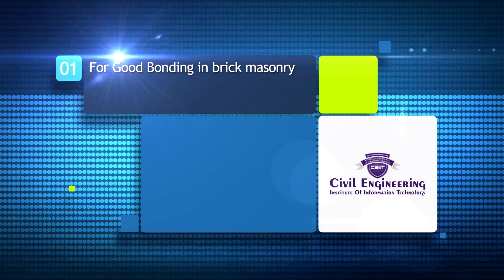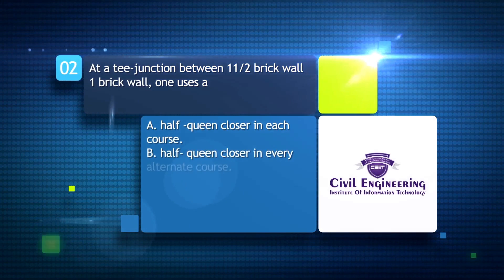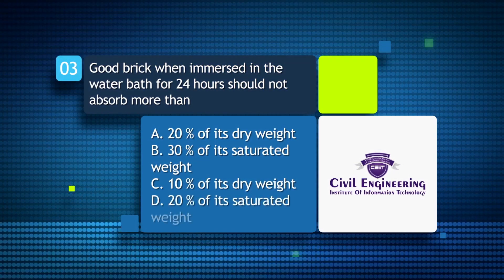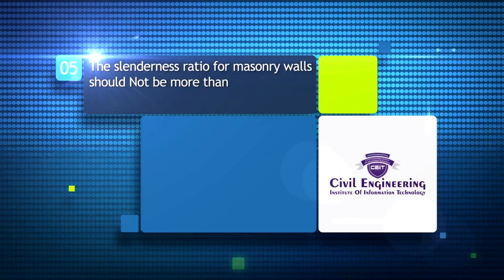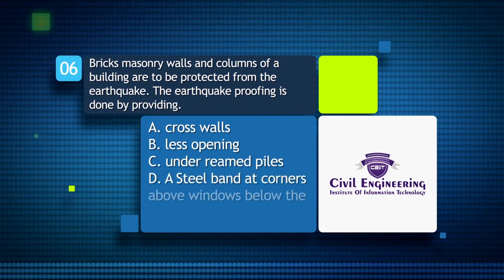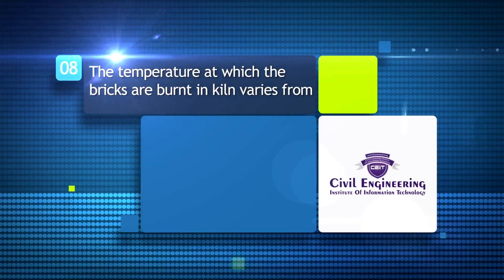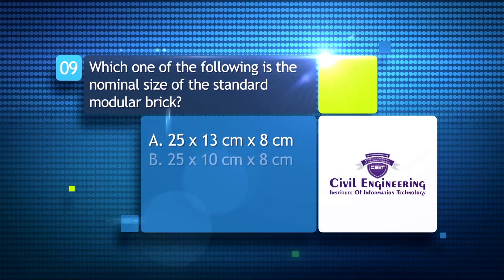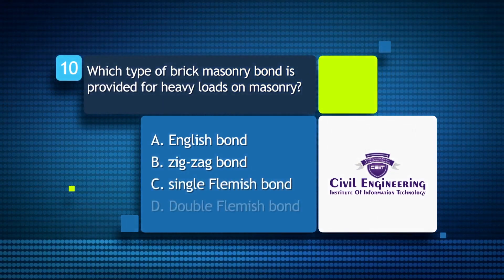Megabharati PWD WRD BUILDING MATERIAL MCQ PART 1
Civil Engineering IIT provides you lots of fully solved Civil Engineering questions and answers. ... All students, freshers can download Civil Engineering quiz questions with answers as PDF files and eBooks.